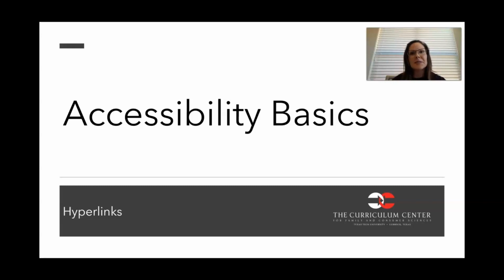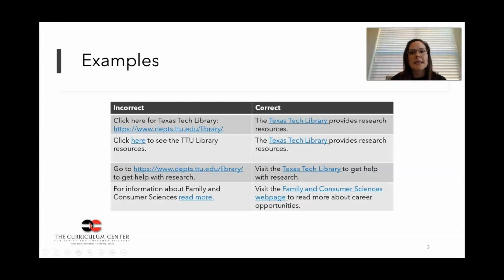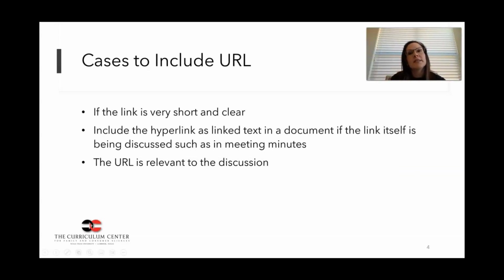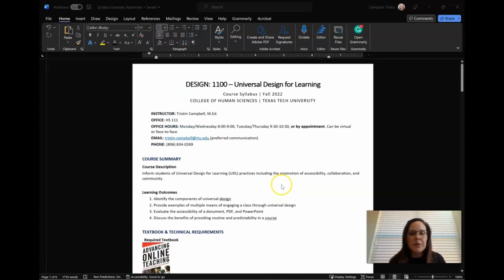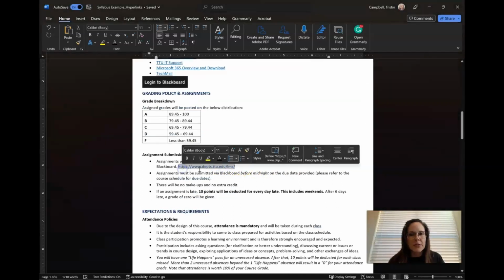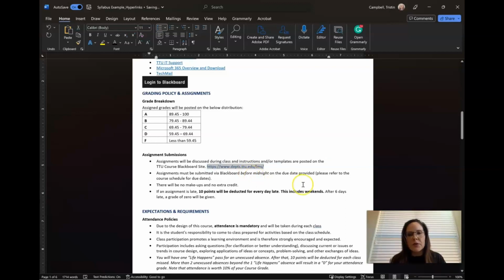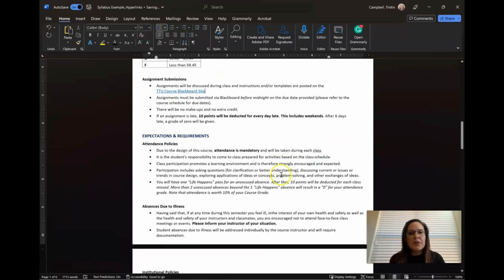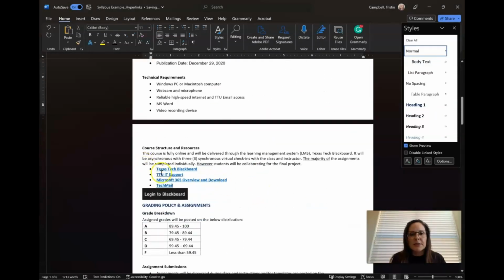Accessibility Basics: Hyperlinks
In this video, the Curriculum Center for Family and Consumer Sciences provides a tutorial with a demo of how to utilize hyperlinks that meet accessibility standards along with tips and techniques along the way.

Helpful Tips:
1.) Make the link part of a meaningful phrase; short and to-the-point
2.) Avoid: “Click here,” “Click this link,” “Read more,” “Link to.”
3.) Think about the destination
4.) Do not make a URL the hyperlink
5.) If the link text triggers a download include this information in the hyperlinked text.